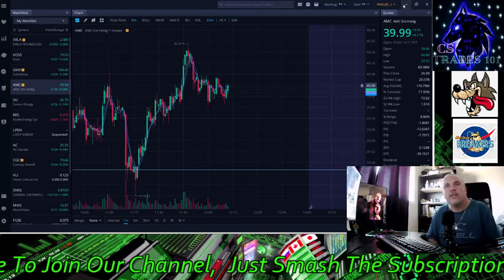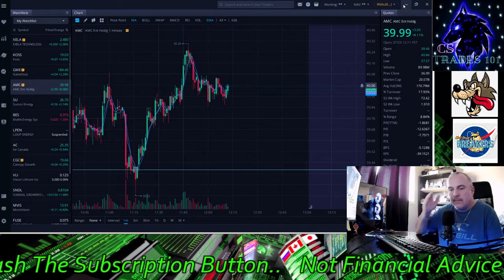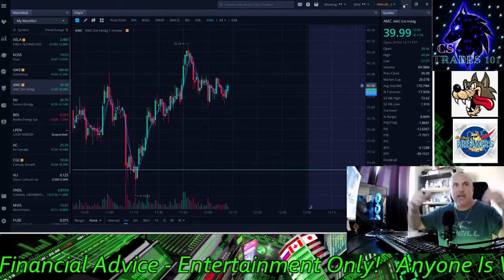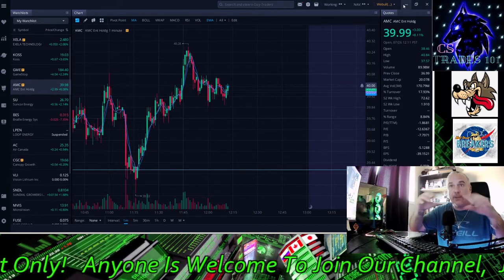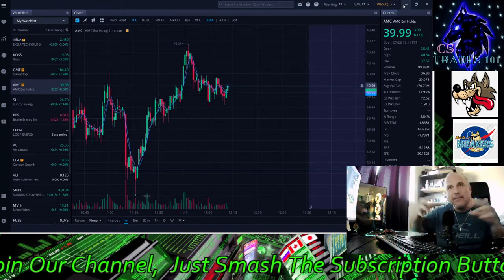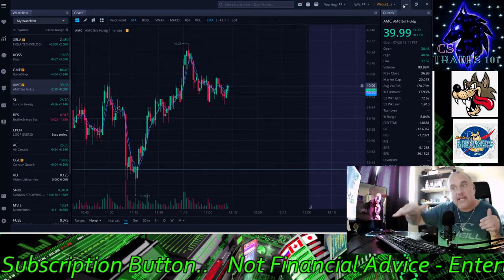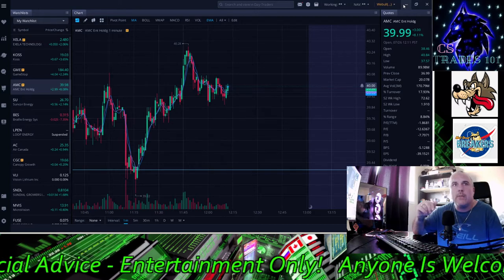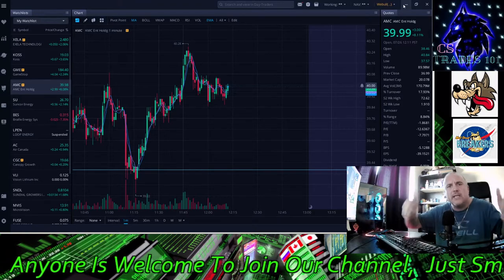Must Take Off Sell Limits Before Stocks Squeeze & Receive Notifications From Me When It Happens...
Must Take Off Sell Limits Before Stocks Squeeze & Receive Notifications From Me When It Happens... I Have You Covered Free Notifications, So You Don't Miss It & Miss The Money...

CODE=PFND3A

        Awesome Links Check Them Out!